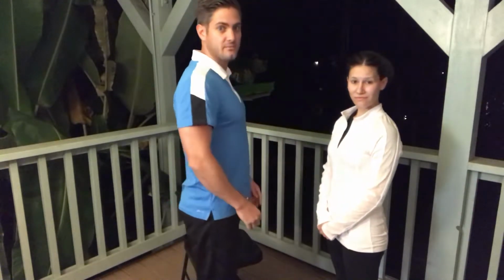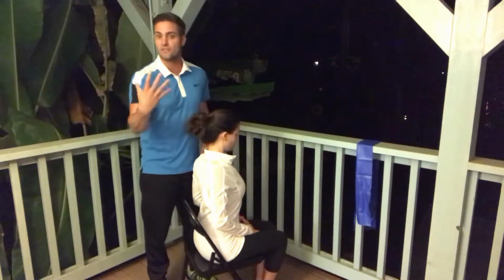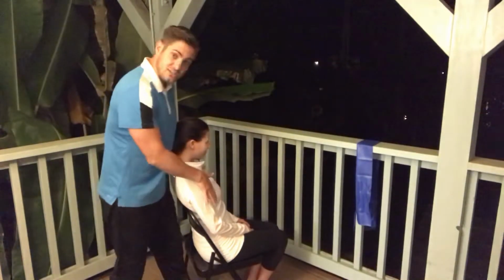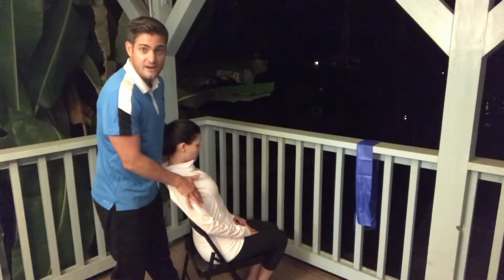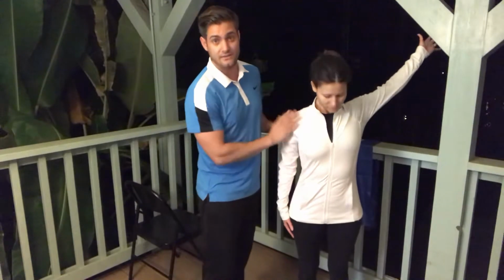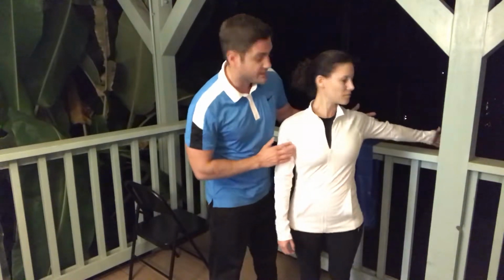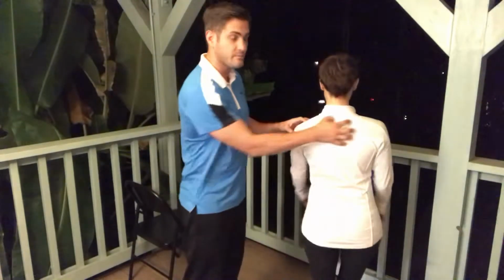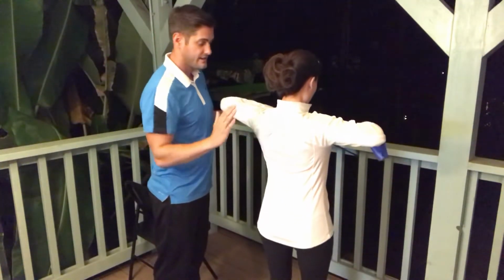Neck & Back Pain. Rounded shoulders - Let’s fix that!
Many people get rounded shoulders and forward flexed heads and necks. Here are some perfect exercises to fix that problem by a doctor of physical therapy!